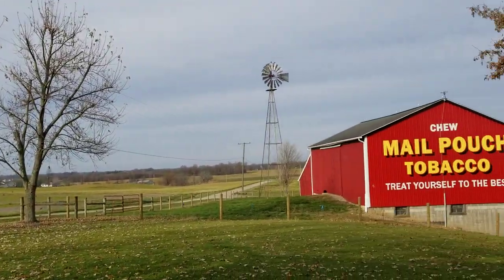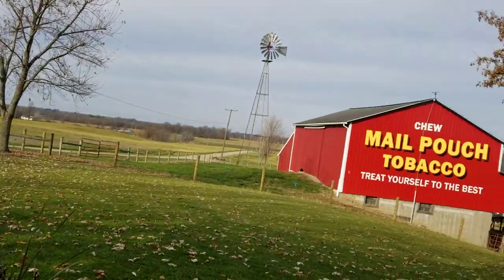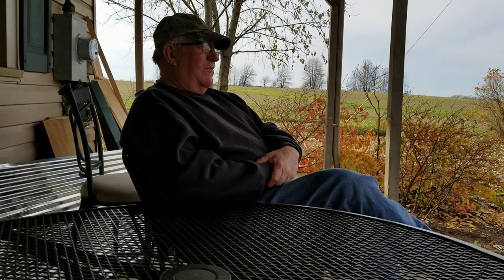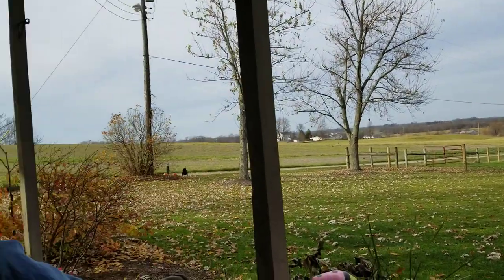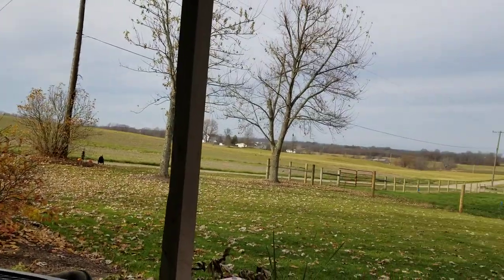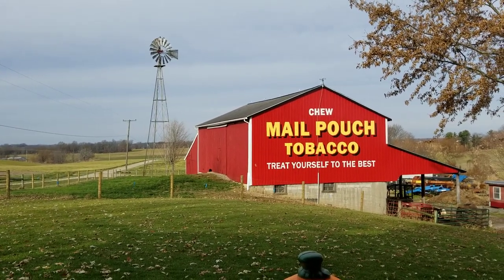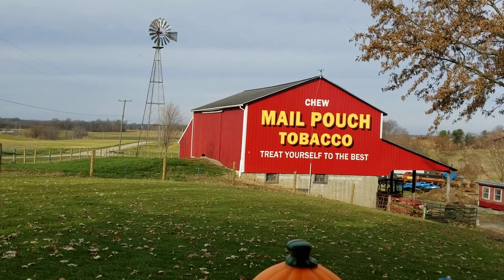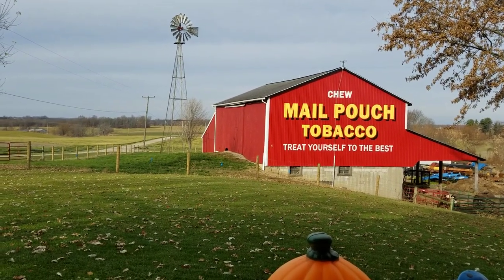Secret Ohio Mail Pouch Barn